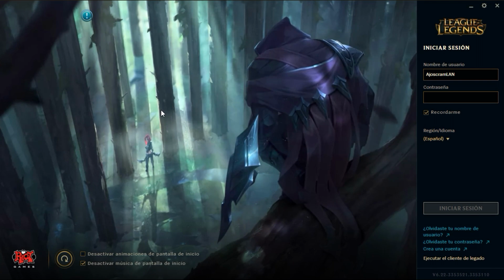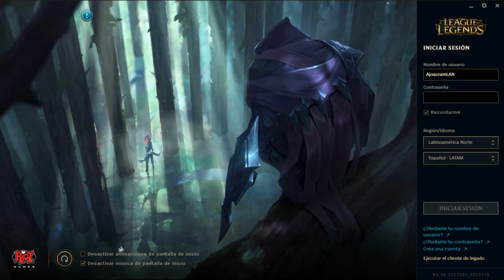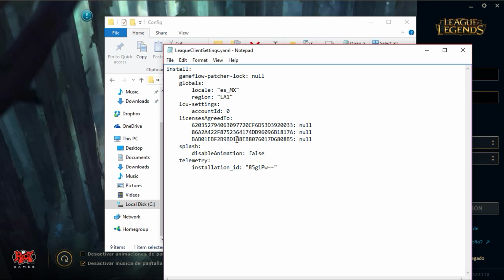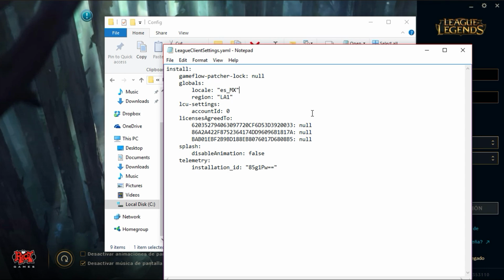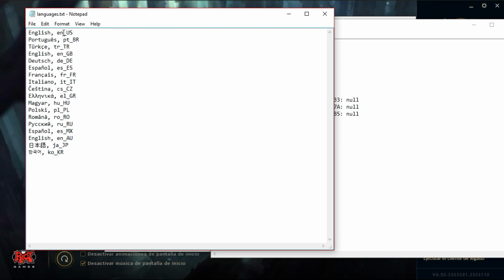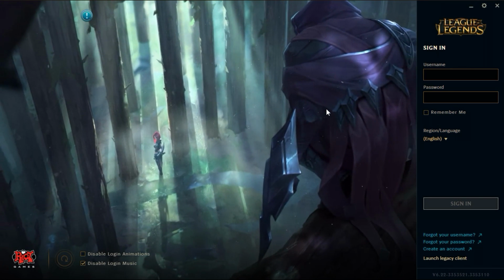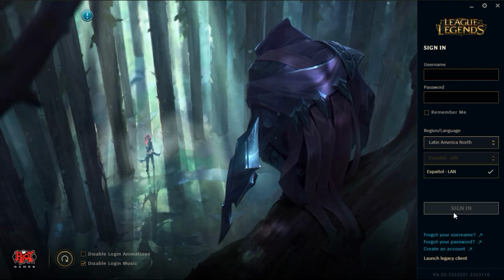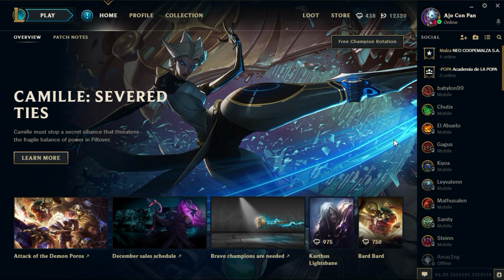How to Change the Client's Language (Season 9 UPDATED)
I hate the spanish in-game dub, so I took the task of finding out how to change language back to english upon myself. What a martyr I am.

List of available languages:
English, en_US
Português, pt_BR
Türkçe, tr_TR
English, en_GB
Deutsch, de_DE
Español, es_ES
Français, fr_FR
Italiano, it_IT
Čeština, cs_CZ
Ελληνικά, el_GR
Magyar, hu_HU
Polski, pl_PL
Română, ro_RO
Русский, ru_RU
Español, es_MX
English, en_AU
日本語, ja_JP